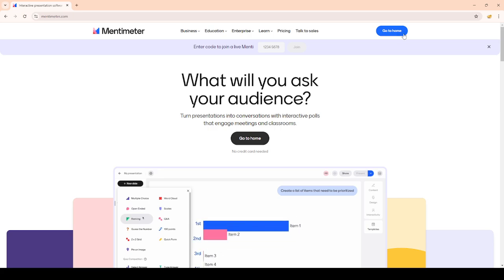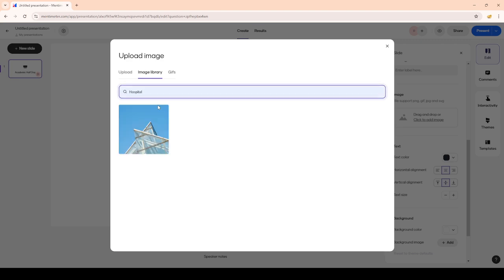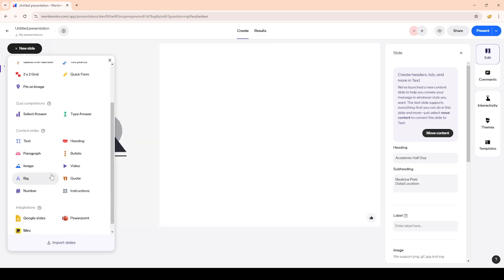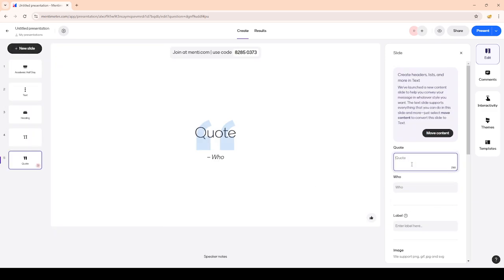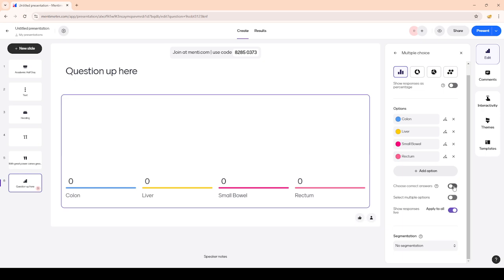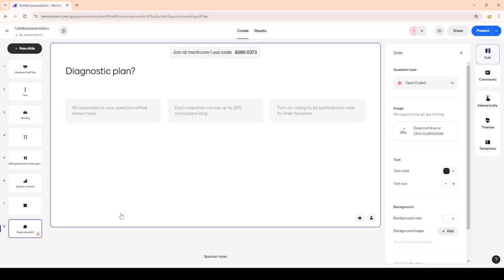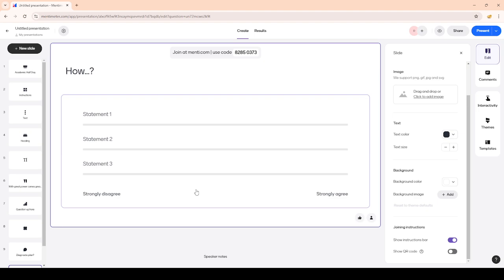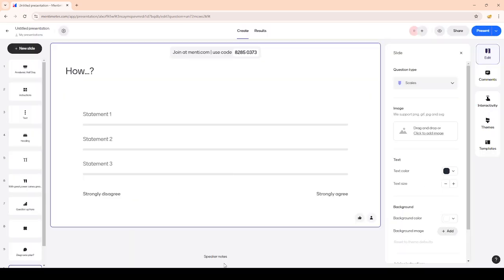Mentimeter: An Interactive (Free!!) Software Option for Interactive Med Ed Teaching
Mentimeter is an interactive, user-friendly software that can help transform dry lectures into engaging, interactive sessions -- especially if your group is too big (or hybrid/distributed across campuses) to easily allow for small-group sessions.

P.S. Not being paid to promote this -- and feel free to sign up for the free version!!! The free version allows up to 50 participants per month.